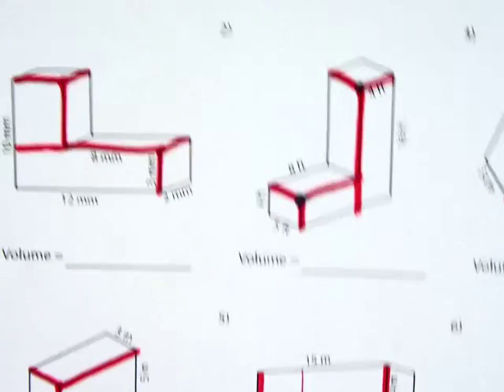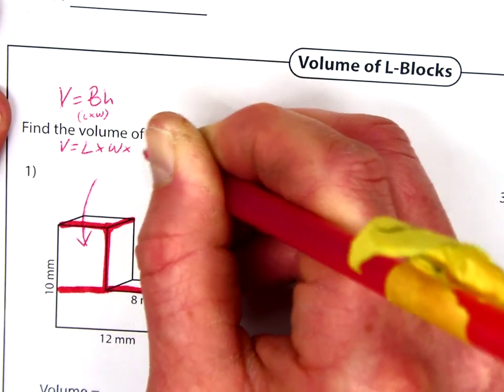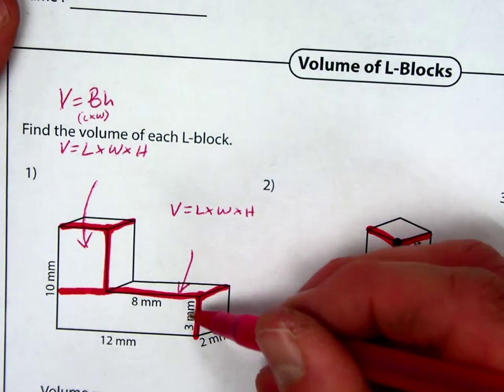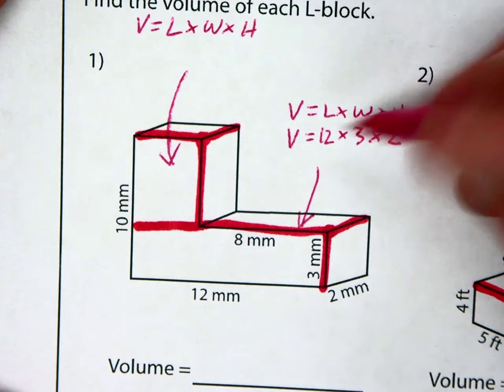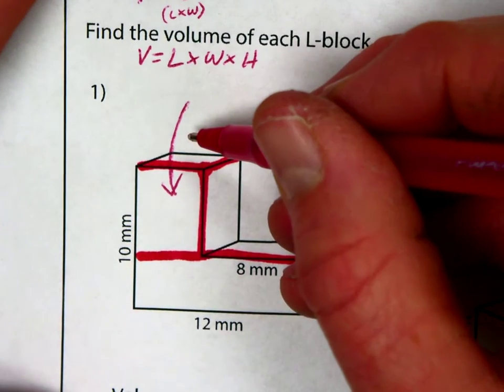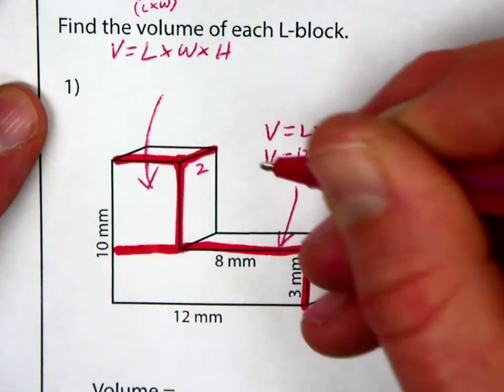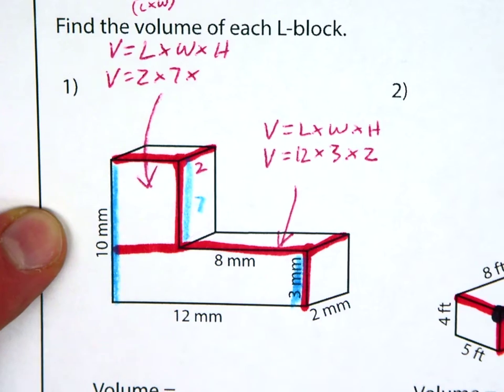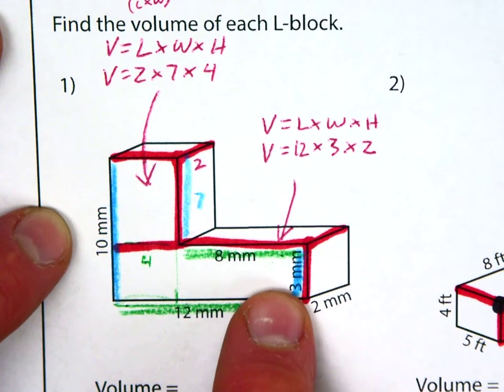Volume Strategies 01